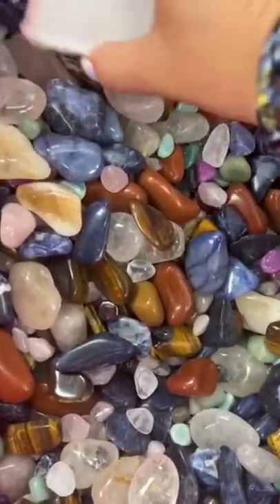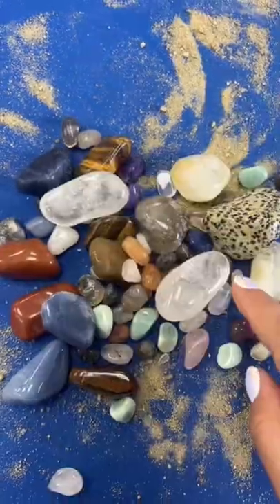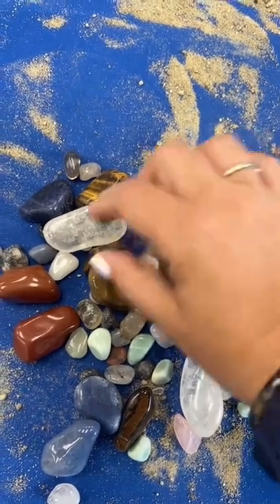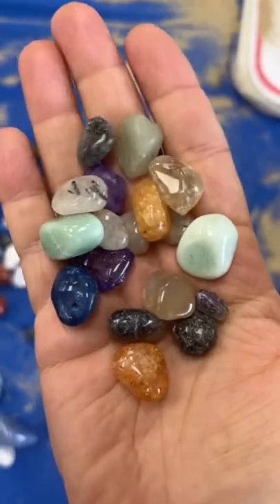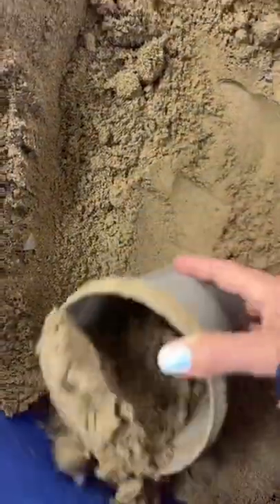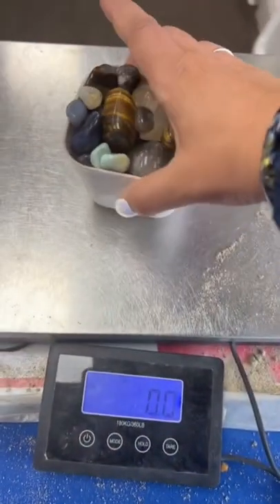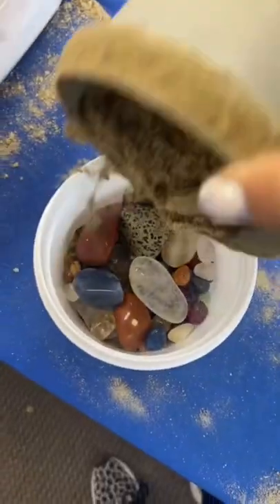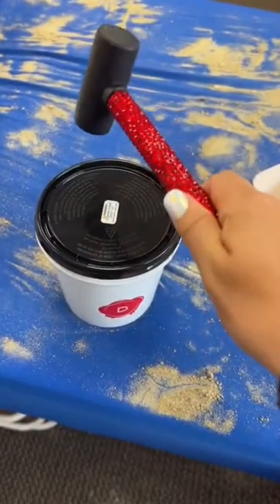Let’s Pack an At-Home “Mini” Mining Bucket Experience.